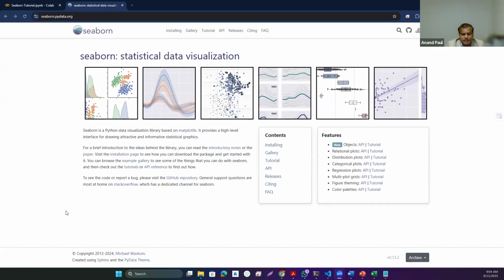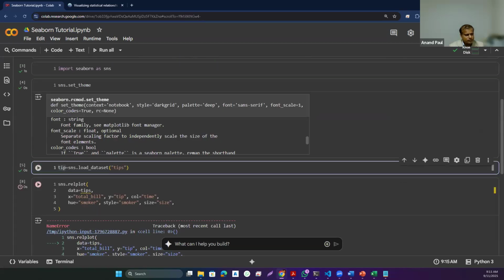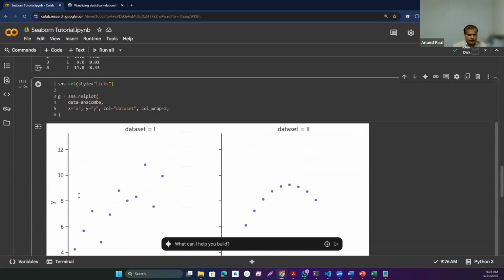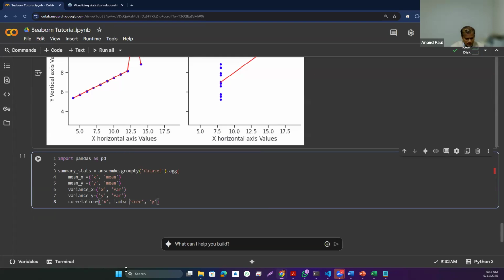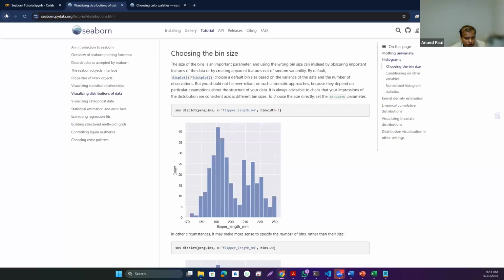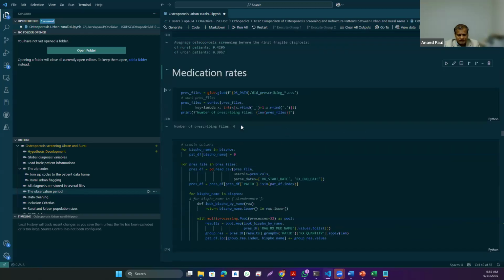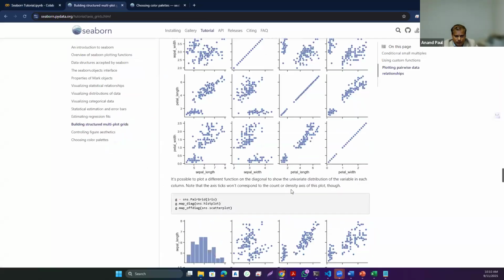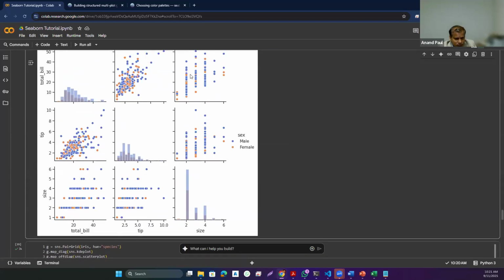Data Visualization - Seaborn